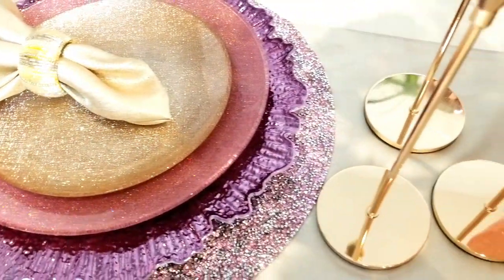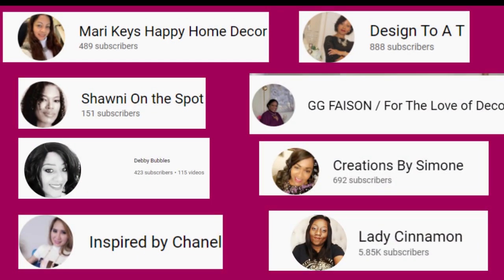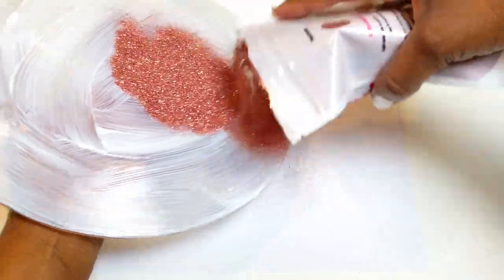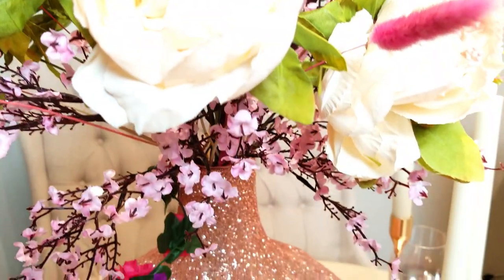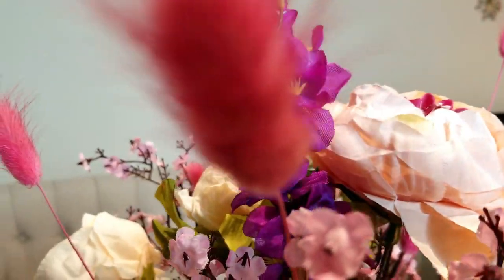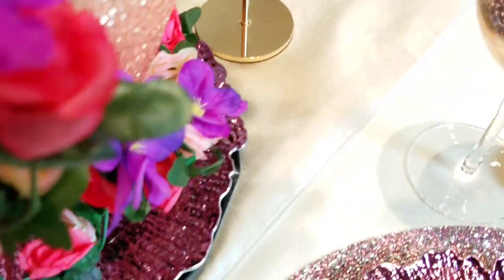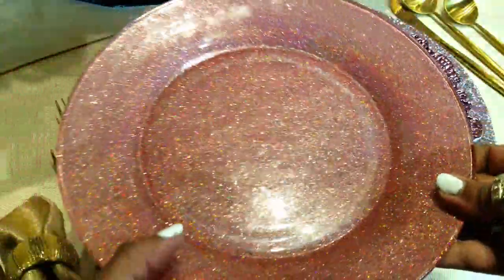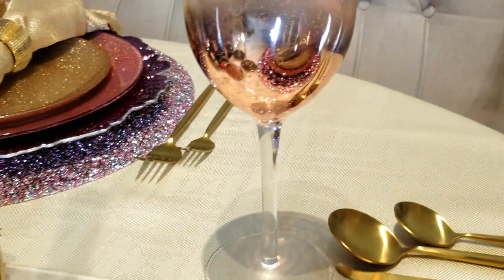DINING ROOM DECORATING IDEAS ! 🌷 iloveyourstyle​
🌷Hey Friends,

Today I'm participating in the Open Collaboration to celebrate Mz Kaye from Kreating with Mz Kaye Birthday ! titled- I LOVE YOUR STYLE !!

Rose Gold Holographic Glitter

Gold Tapered Candle Holders (set of 3)

Flameless Flickering Tapered Candles (6 pack)

Matt Gold Flatware

Light Pink Gypsophila Baby’s Breath (6 pack)

Faux Peony

Pink Flower Garland (6 pieces)

Pink Rabbit Tail Dried Grass (2 pack)

Purple Reef Charger Plates (6 pack)

🌷🌷🌷 Videos from SPRING is SPRUNG SERIES🌷🌷🌷

E6000 Adhesive